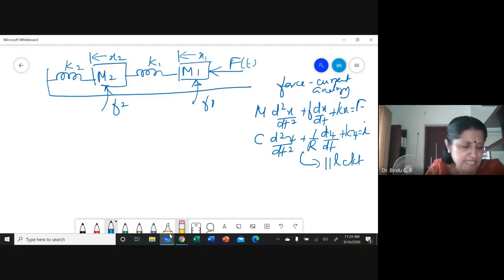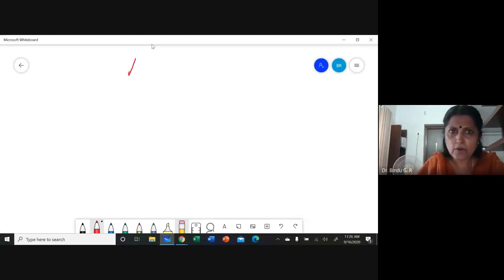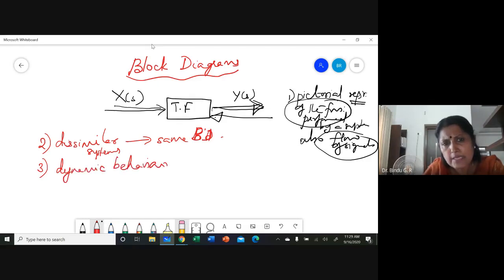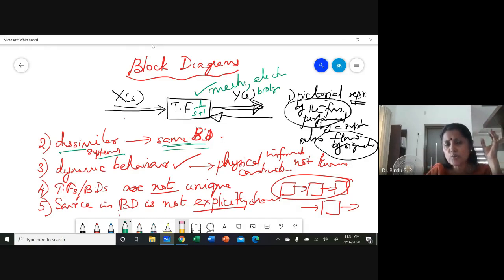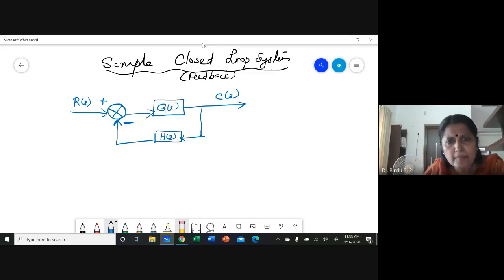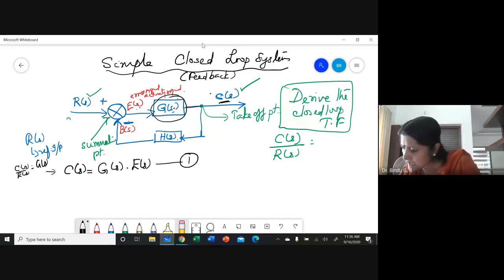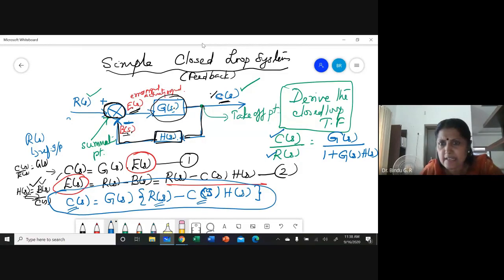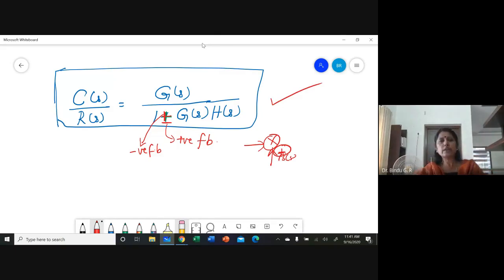Closed Loop Systems and Derivation of Overall Transfer Function of a System